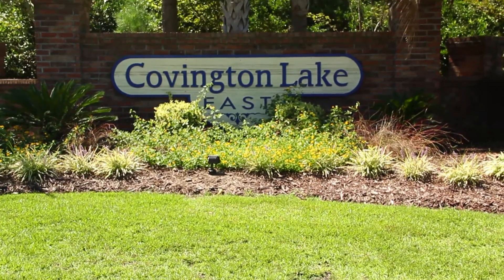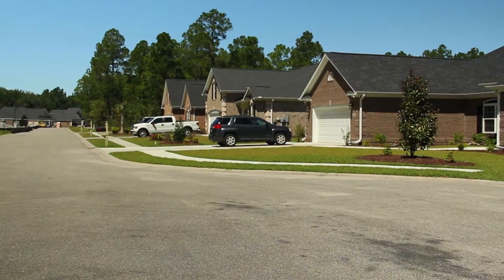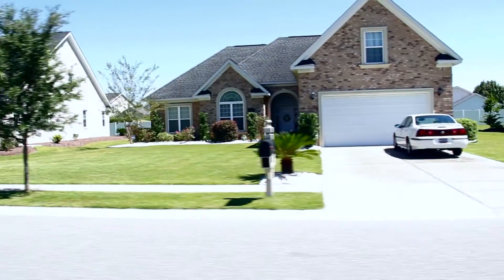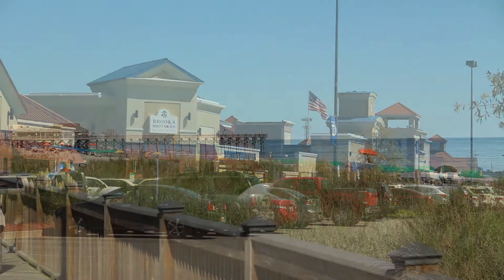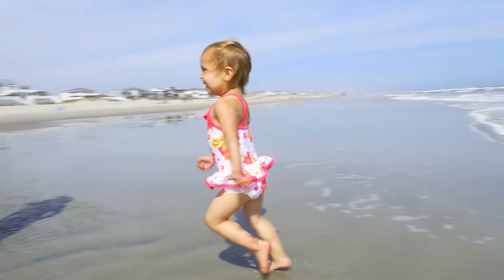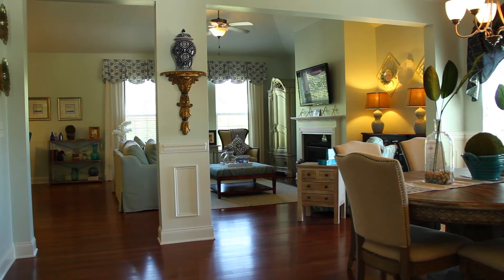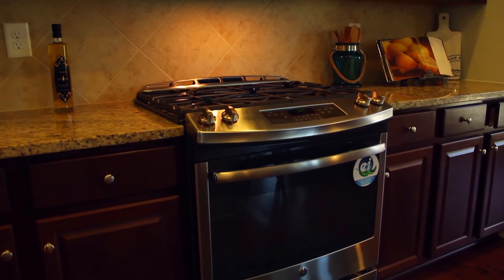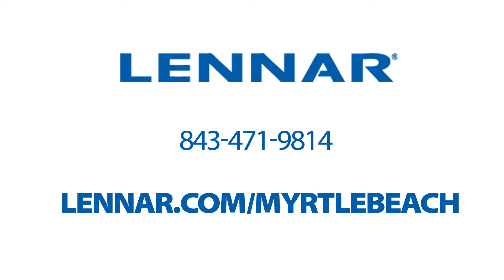Covington Lake East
Covington Lake East is located in the Carolina Forest area of Myrtle Beach. The homes within this gated community are luxurious single-family homes with spacious yards. Covington Lake East is a natural gas community that is convenient to shopping, restaurants, medical facilities and is minutes to the beach. For those families seeking a community in a quiet setting while still in close proximity to excellent schools, beaches, shopping, golf courses and more, Covington Lake East is the place for you!

Equal Housing Opportunity.